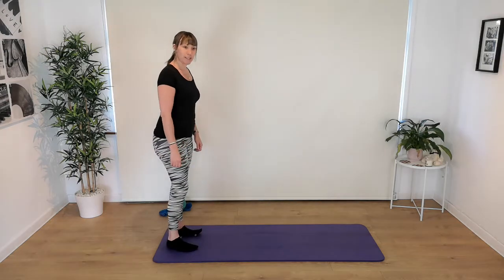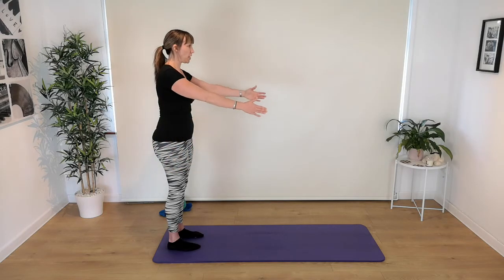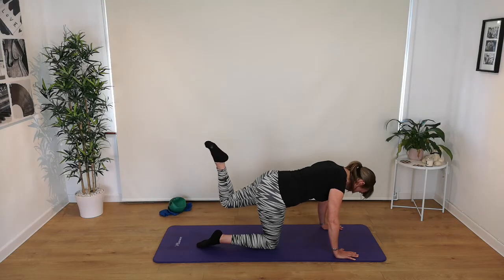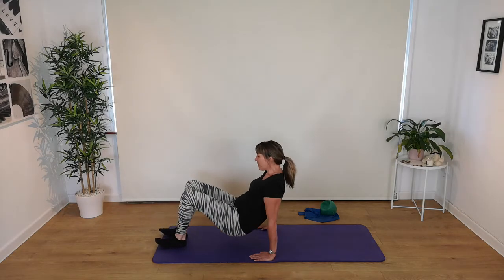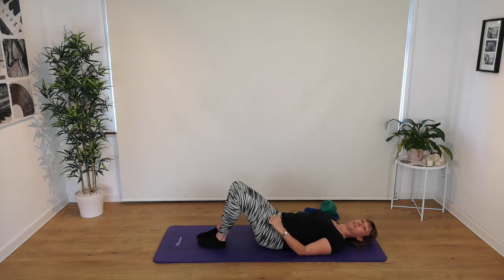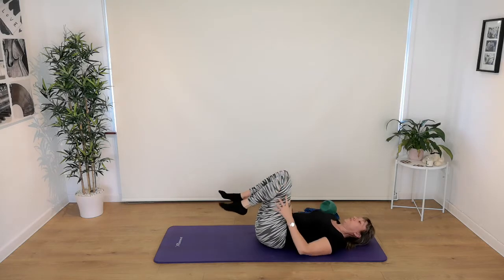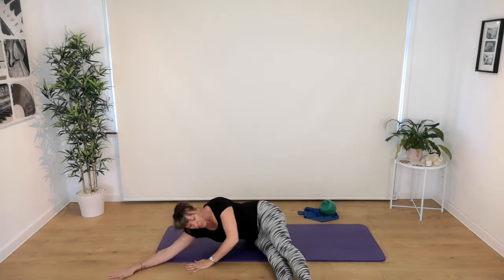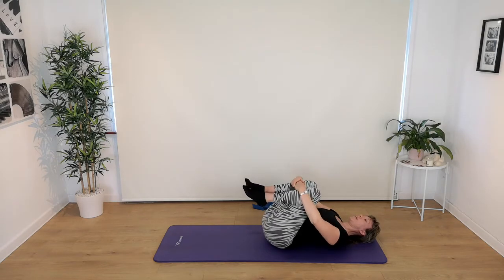Full Pilates class Monday 8th June 2020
As with all exercise programs, when using our exercise videos, you need to use common sense.  To reduce and avoid injury, you will want to check with your doctor before beginning any fitness program.  By performing any fitness exercises, you are performing them at your own risk. Pilates Back To Health and Laura Newbury will not be responsible or liable for any injury or harm you sustain as a result of our fitness program, DVD, online fitness videos, or information shared on our website.  This includes emails, videos and text.  Thanks for your understanding.